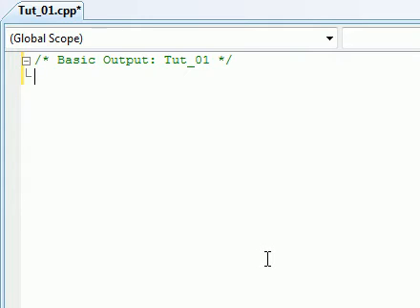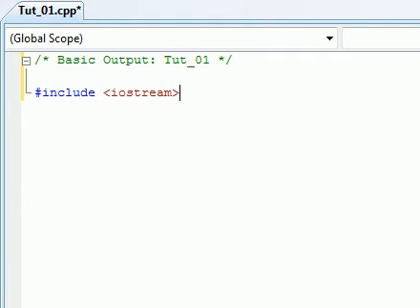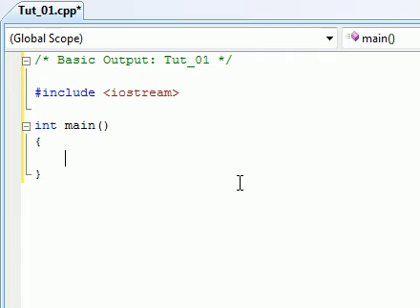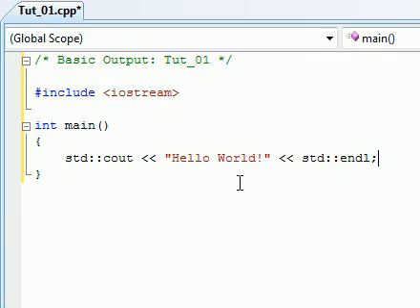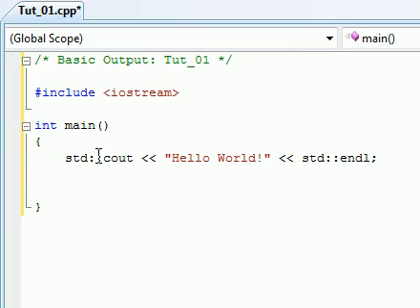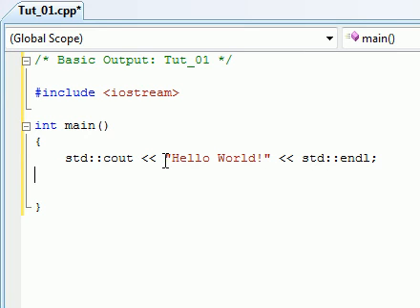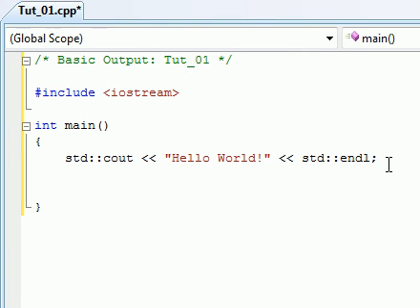ReconNetworks - C++ Tutorial 01 (DraftJoker)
A video tutorial on the basic structure of C++ programming and basic output.